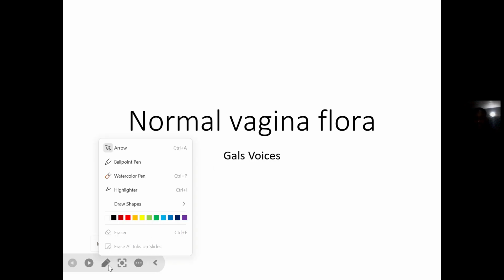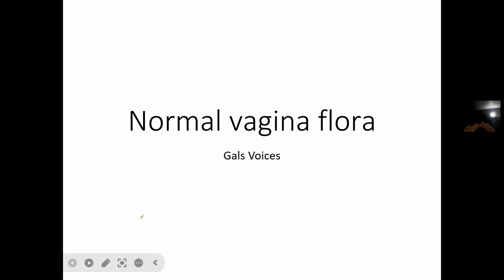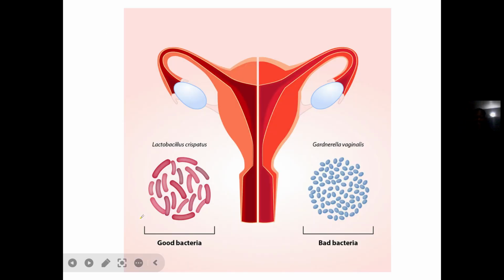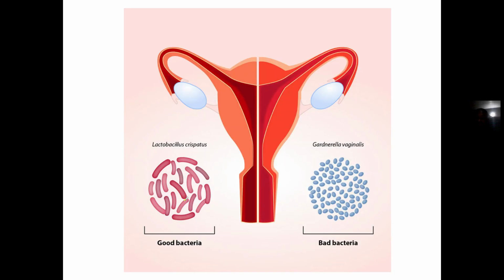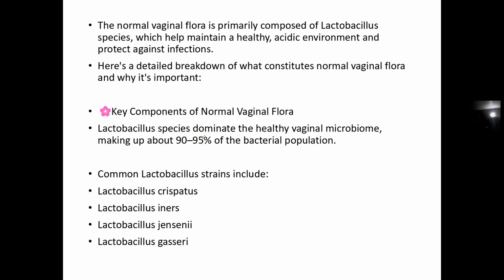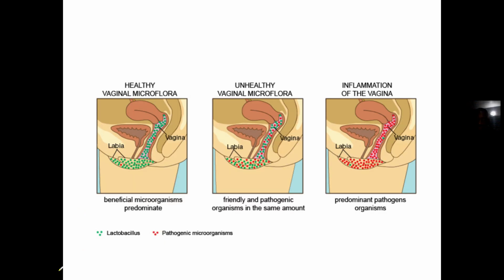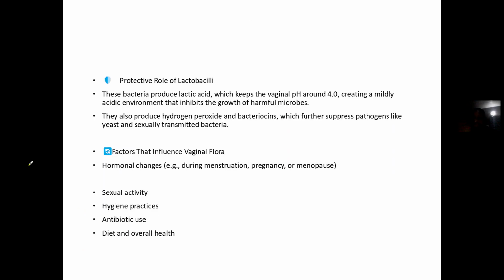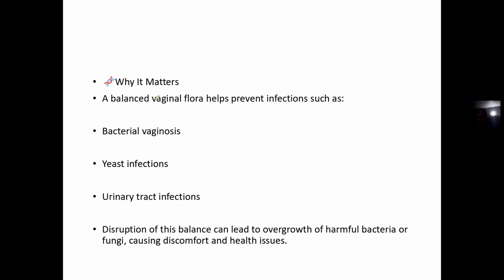Normal vagina flora; Lactobacillus species dominate healthy vaginal microbiome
Normal vaginal flora refers to the community of microorganisms that naturally inhabit the vagina, playing a crucial role in maintaining vaginal health and preventing infections. The dominant bacteria are lactobacilli, which help keep the vaginal environment acidic and hostile to pathogens.

Here’s a breakdown of the key components and functions:

🧫 Key Microorganisms in Normal Vaginal Flora
Microorganism Role
Lactobacillus species (e.g., L. crispatus, L. jensenii, L. gasseri) Produce lactic acid to maintain low pH (~3.8–4.5), inhibit growth of harmful microbes
Corynebacterium Commensal bacteria with unclear role, may help balance flora
Streptococcus Present in small amounts; some strains are harmless, others may become opportunistic
Staphylococcus Low levels are normal; overgrowth may signal imbalance
Anaerobes (e.g., Prevotella, Gardnerella) Present in small numbers; overgrowth linked to bacterial vaginosis
Sources:

🌡️ Functions of Vaginal Flora
Maintains acidic pH: Lactic acid from lactobacilli keeps pH low, discouraging pathogen growth.

Produces hydrogen peroxide and bacteriocins: These substances kill or inhibit harmful bacteria.

Prevents colonization by pathogens: Competitive exclusion of invaders like Candida, Trichomonas, and Chlamydia.

Supports immune function: Interacts with vaginal mucosa to modulate immune responses.

⚠️ Factors That Disrupt Vaginal Flora
Antibiotics: Can kill beneficial bacteria, allowing yeast or harmful bacteria to overgrow.

Hormonal changes: Menstruation, pregnancy, and menopause affect flora composition.

Sexual activity: Introduction of semen or new microbes can alter balance.

Douching or harsh soaps: Disrupts pH and microbial balance.

STIs and infections: Can shift flora toward pathogenic dominance.

🛡️ Maintaining Healthy Vaginal Flora
Avoid unnecessary antibiotics

Use gentle, unscented hygiene products

Practice safe sex

Consider probiotics (especially those containing lactobacilli)

Avoid douching